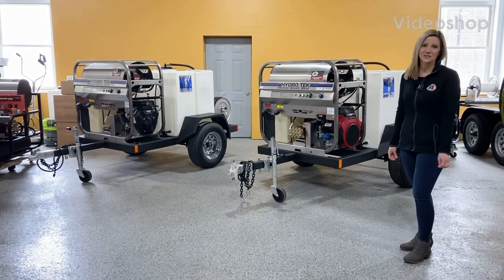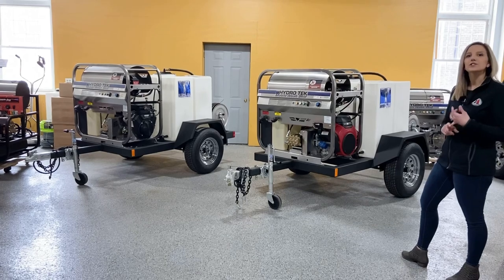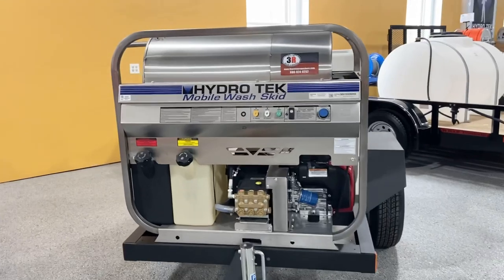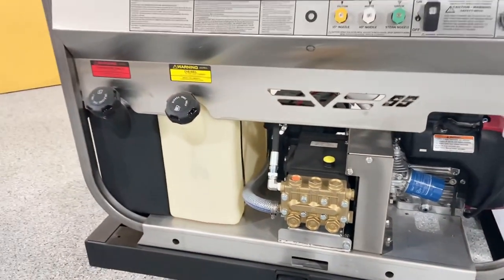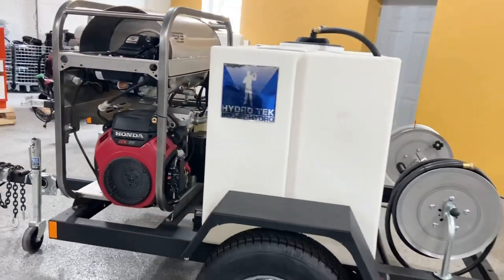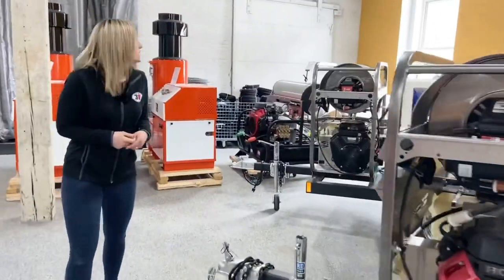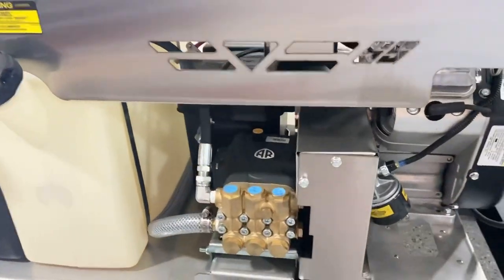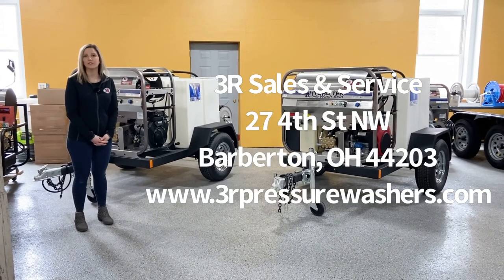A Look at Our Ready-Made Hydrotek Trailer Units - Available for Same Day Pickup!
Since the weather outside is frightful, and inside one of our warm showrooms it's more delightful, we decided to take a quick look at a couple of our Ready-Made Hydrotek trailer units!  Here, one of our sales personnel and Trailer Build Specialists, Ashley, walks you through the differences, similarities, and gives you a closer look at some main components.  Still have questions?  Want to purchase one?